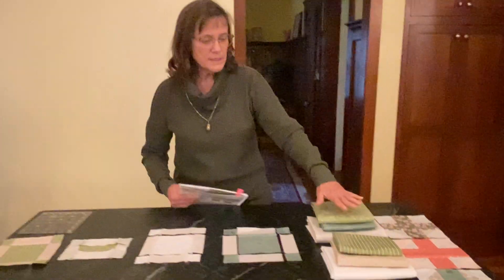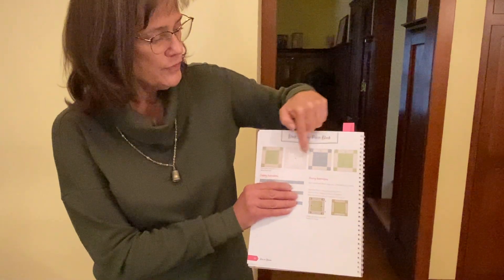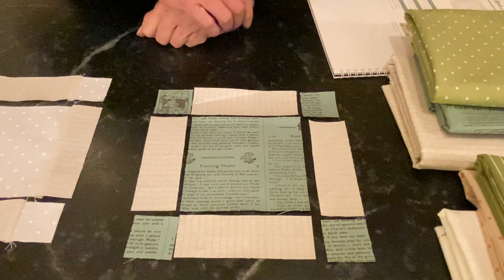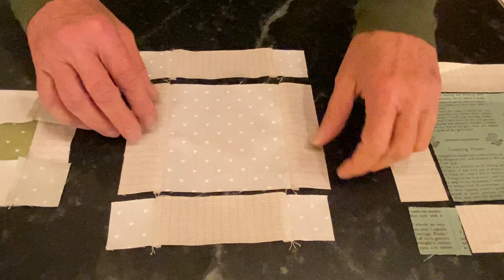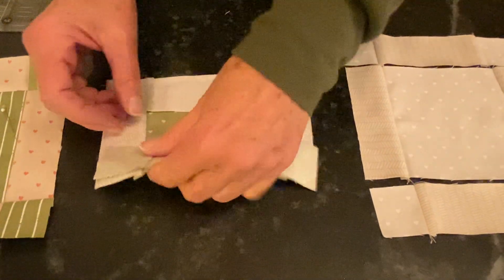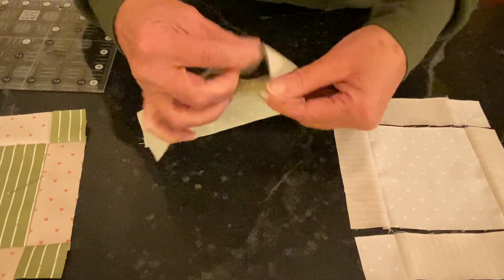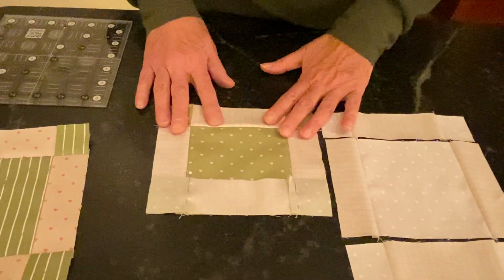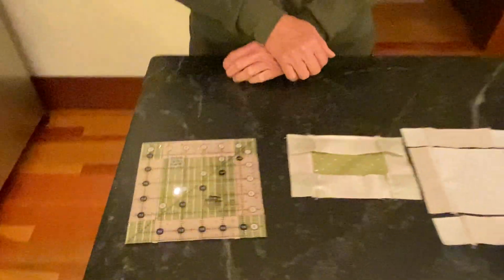Rose in Bloom Month 2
Julie gives you a quick demonstration for making your month 2 blocks for the Rose in Bloom BOM. To see other available block of the month programs visit us